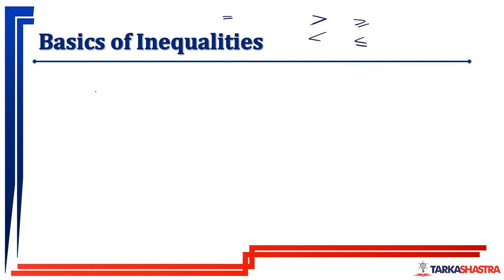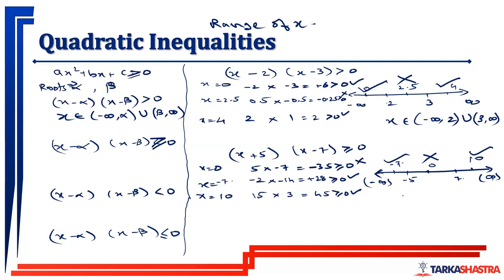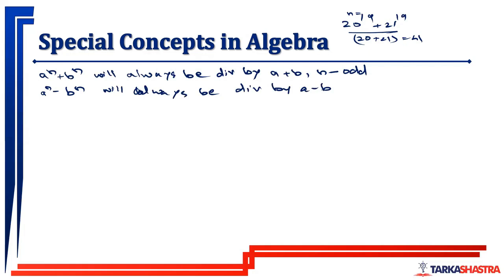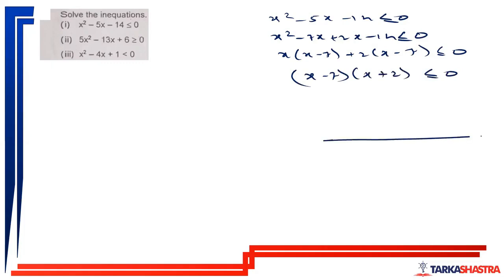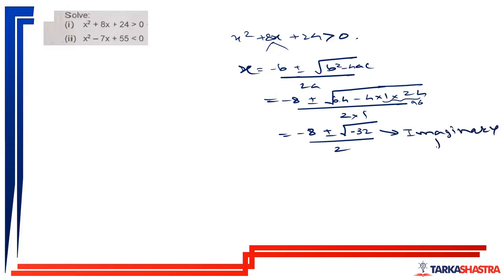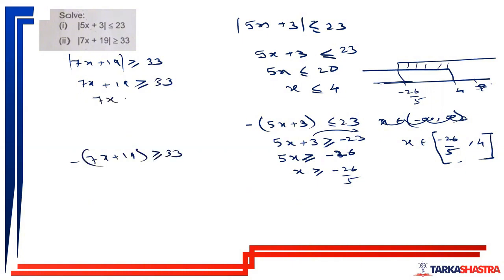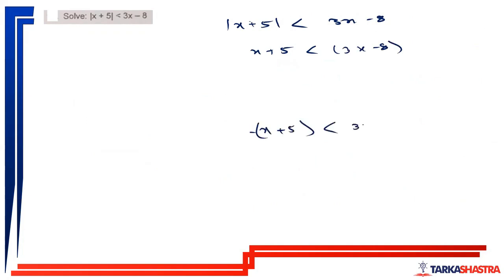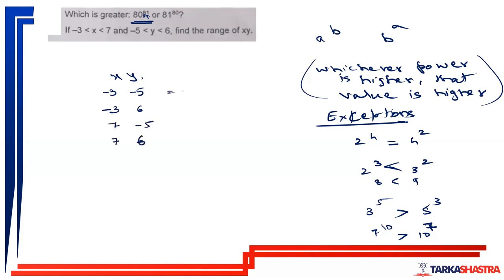IIM K BMS AT 2025 | Free Coaching Session 22/30: Inequalities | Tarkashastra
Welcome to Session 22 of our Free 30-Day IIM K BMS AT 2025 Preparation Series by Tarkashastra!
In this video, we dive deep into the important Quantitative Aptitude topic: Inequalities. Understand the logic, master the shortcuts, and practice exam-level questions with expert guidance.

🎯 What You’ll Learn in This Session:
1. Basics of Mathematical Inequalities
2. Types of Inequalities: Linear, Quadratic, Rational
3. Solving inequality-based questions with tricks
4. Shortcuts to save time in the exam
5. Practice questions for IIM K BMS AT 2025

📌 Perfect for students targeting IIM Kozhikode's BMS Aptitude Test 2025.
📢 Don't forget to watch the entire session to strengthen your QA preparation!